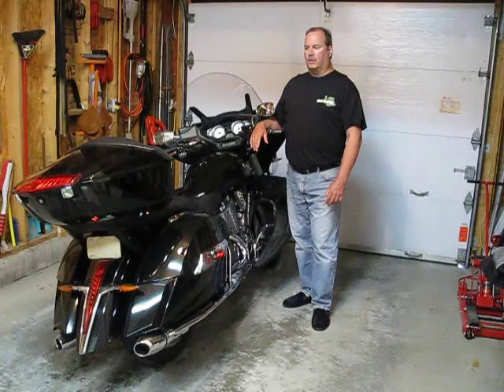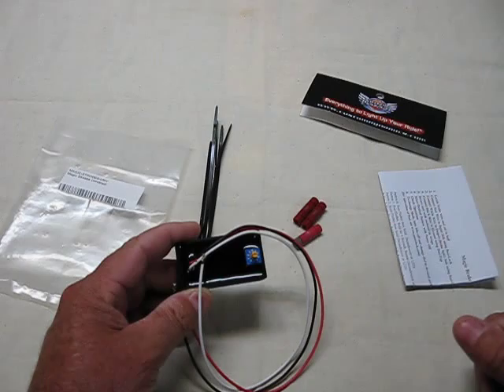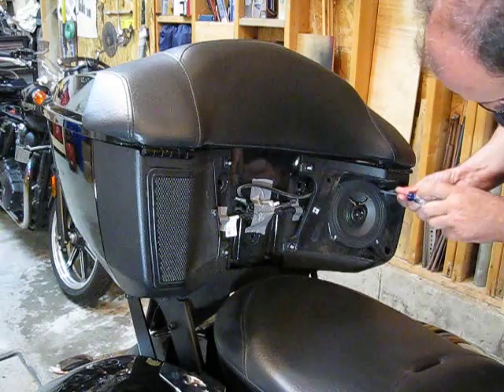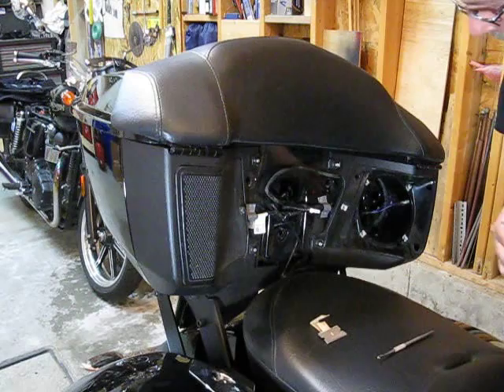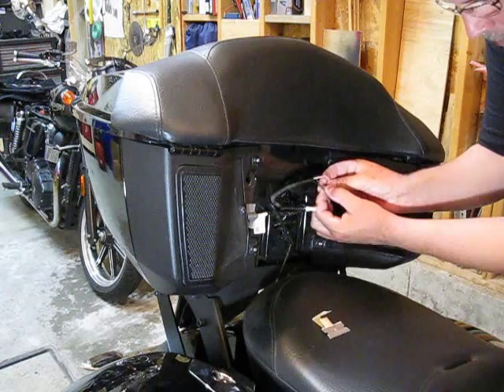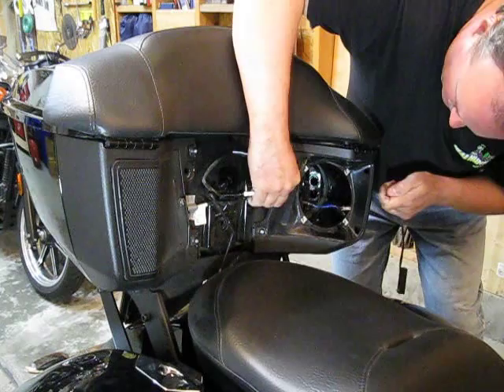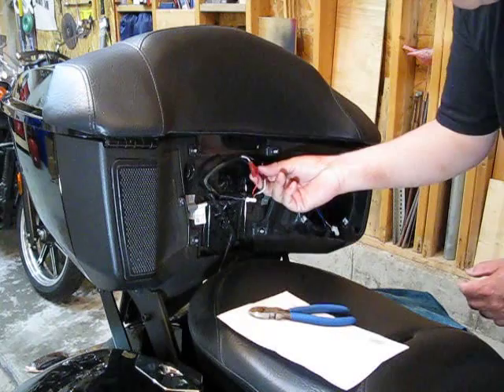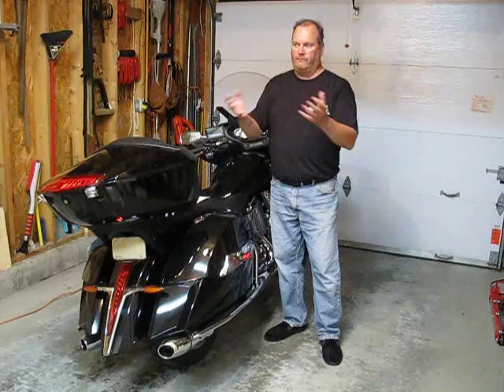Victory CCT Brake Light Modulator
For additional safety, I decided to install a brake light modulator on the trunk of my 2014 Victory Cross Country Tour.

It is the Universal Magic Strobes Brake Light Flasher from Custom Dynamics.